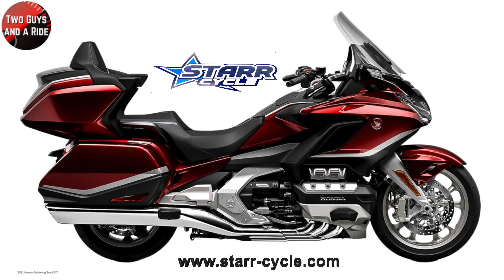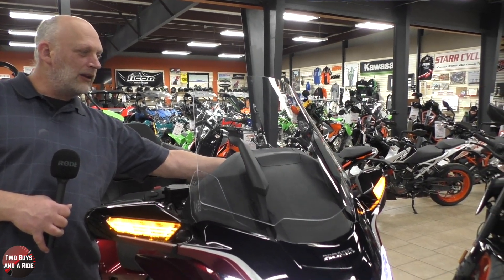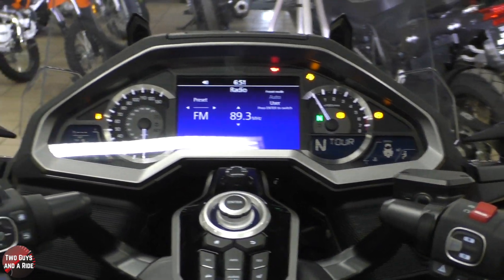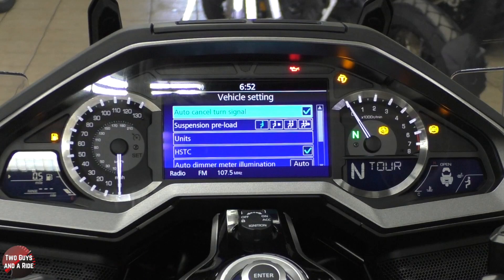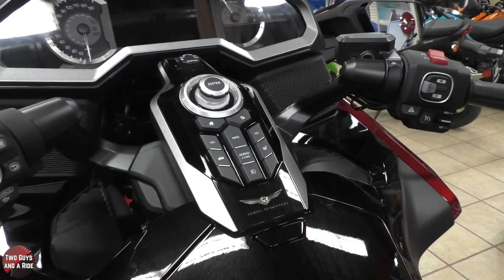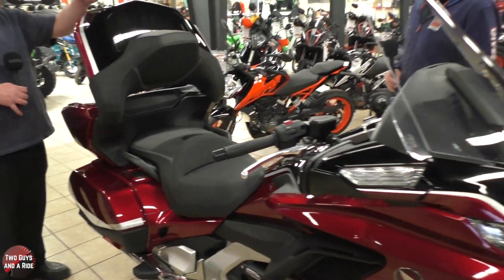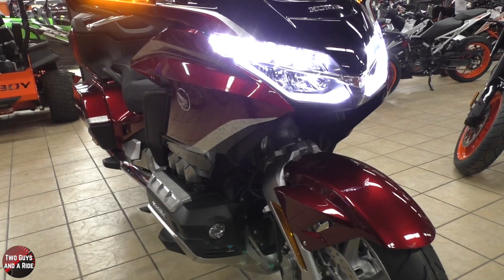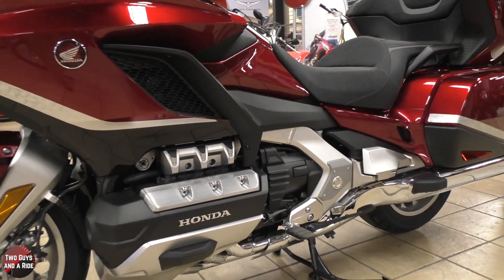2021 Honda Gold Wing Tour /// Simply the BEST??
2021 Honda Gold Wing Tour /// Simply the BEST??

The Honda Gold Wing has always been a spectacular touring bike, ever since the first GL1000 back in 1975. And over the years, our engineers have always stayed true to that vision, but they’ve strived to make the bike better and better. The 2021 model is a perfect example of that. Refinements abound, but the best parts remain the same. You’ll still have your choice of both manual-transmission models and Gold Wings featuring our exclusive automatic DCT transmission, but this year the trunk is bigger for more road-trip storage, the speakers have a higher 55-watt rating, and the passenger seat on our Tour models is improved. We also freshened up some styling touches, like solid red taillights and paint choices—check out the grey with orange accent stripe on our no-trunk models! Plus, all Gold Wings are now Android Auto compatible, as well as offering Apple CarPlay™. All in all, a truly great motorcycle gets even better—so your dream ride has everything you’ll need to make memories that last a lifetime.

Premium Features
7-speed Automatic DCT transmission
61-liter travel trunk
Airbag
Walking mode/reverse
Electronic preload suspension

Standard Features
1833cc six-cylinder engine
Twin-spar aluminum frame
Anti-lock brakes
Four ride modes

Dimensions
Rake (Caster Angle) 30.5°

Fuel Capacity
5.55 gallons

Miles Per Gallon
42 MPG